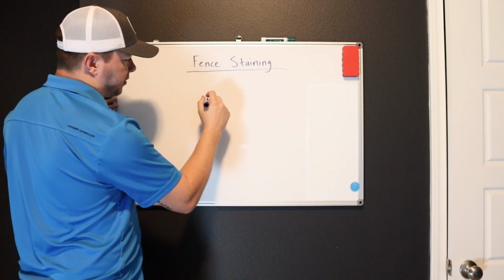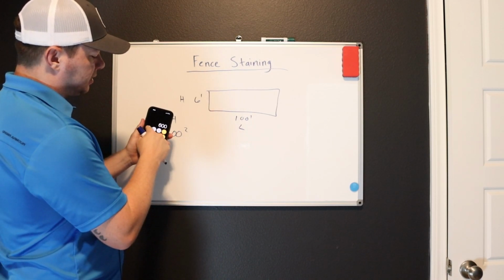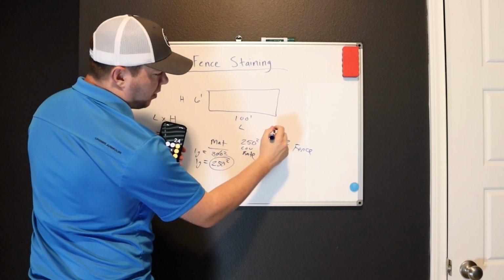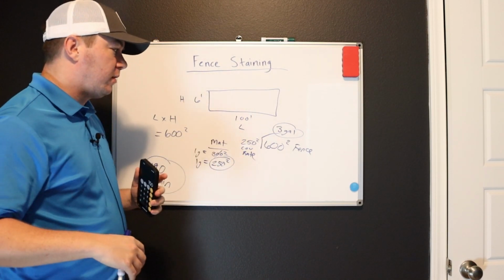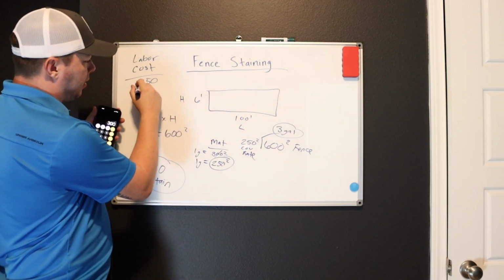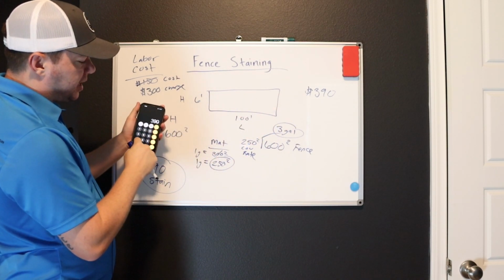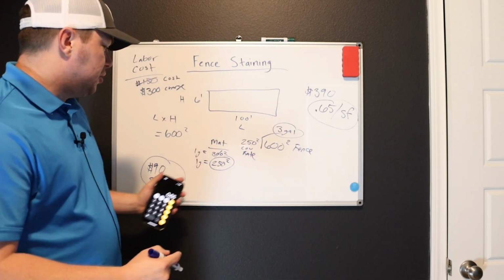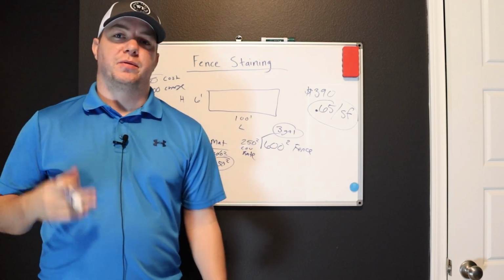How Much Should I Charge To Stain A Fence?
theEasiestBusiness.com/courses